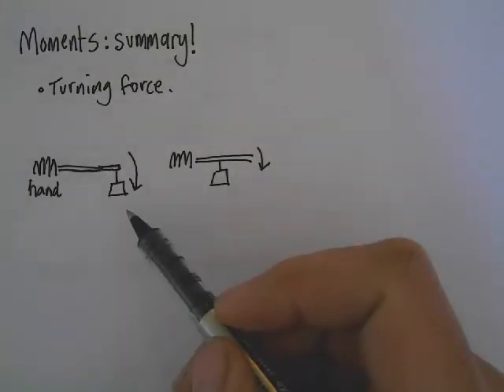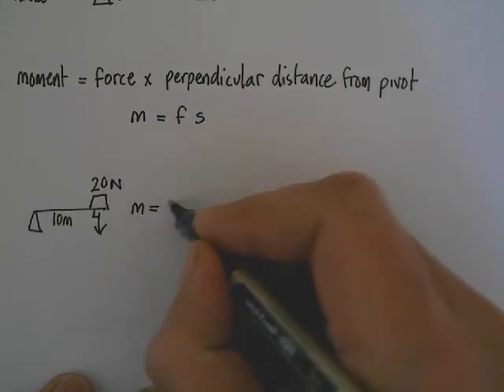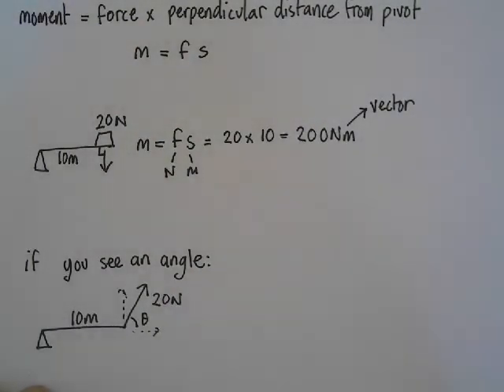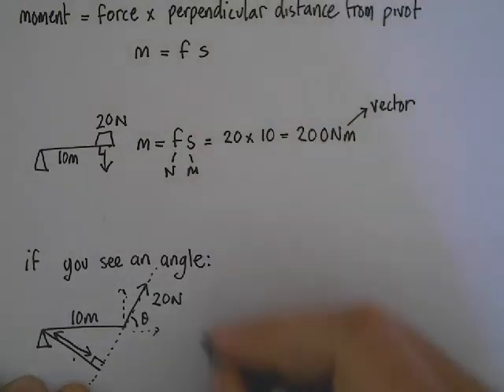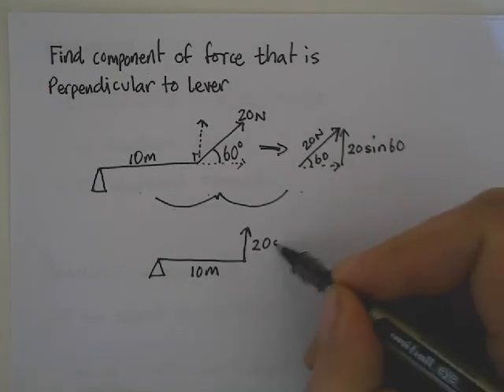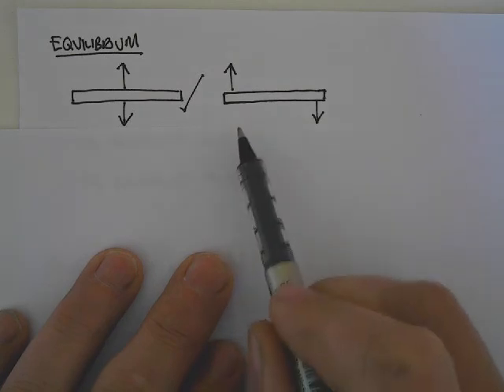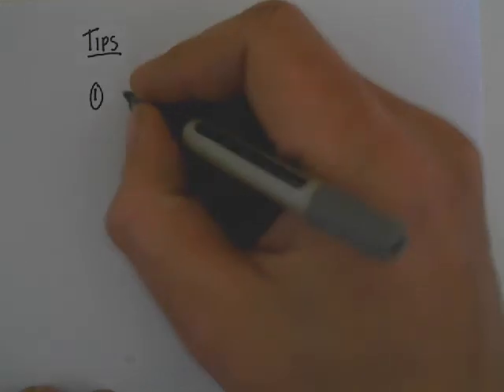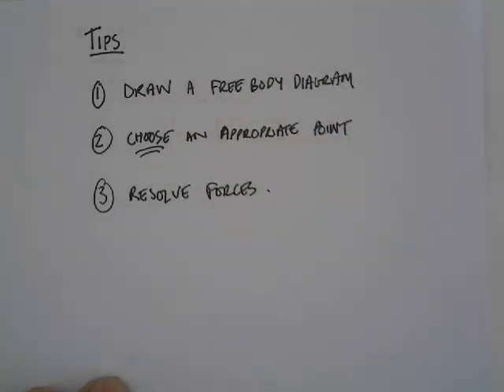Mechanics: moments summary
Edexcel A Level Physics